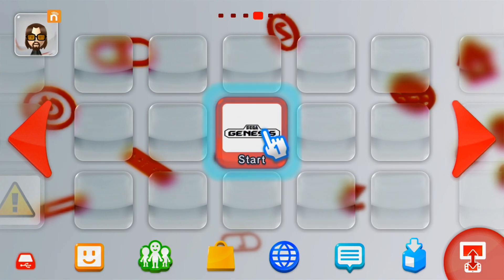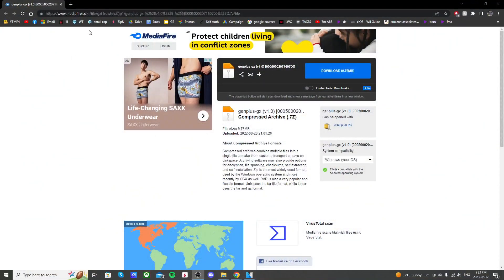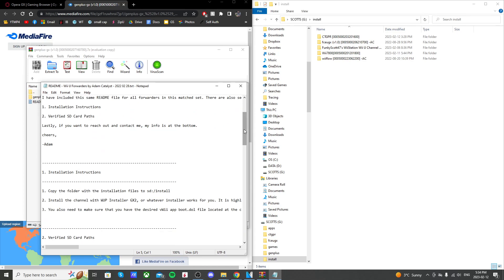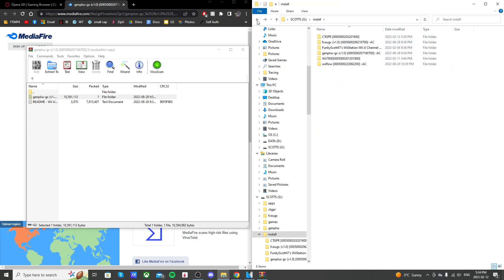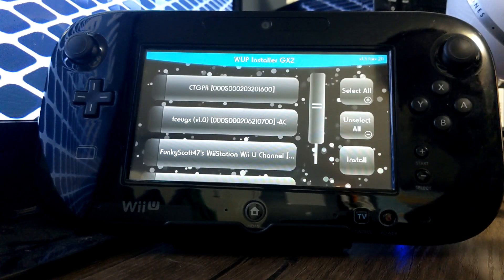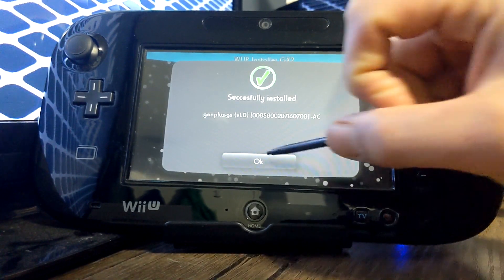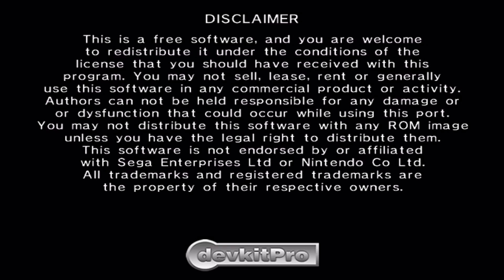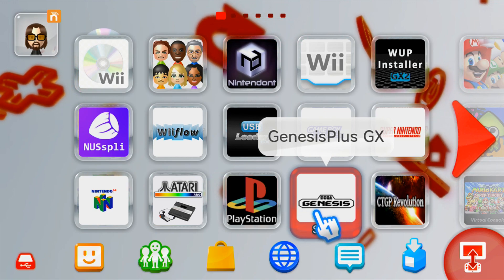Get the Genesis Plus GX Channel for Wii U Menu!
Products I Use:
128Gb PNY USB Stick
32Gb USB Stick
128Gb Micro SD Card
32 GB: Micro SD Card